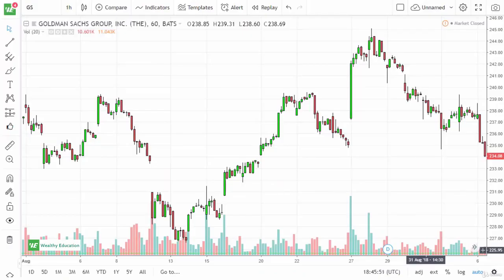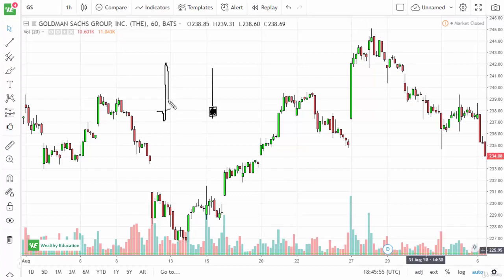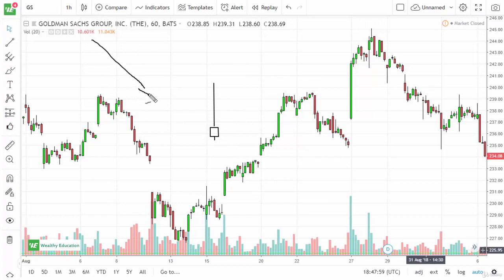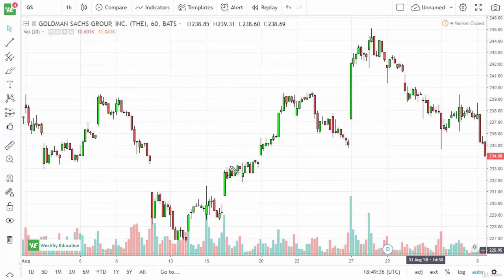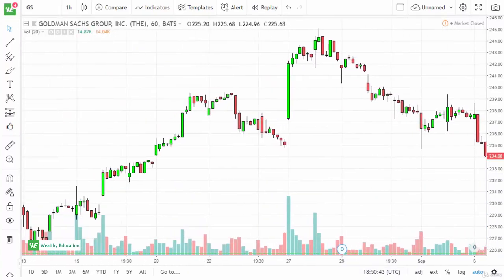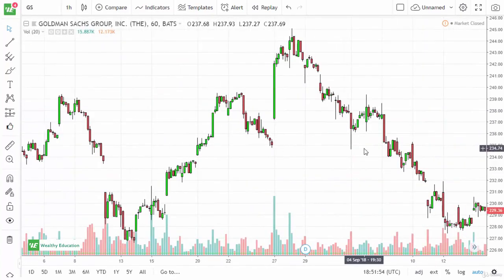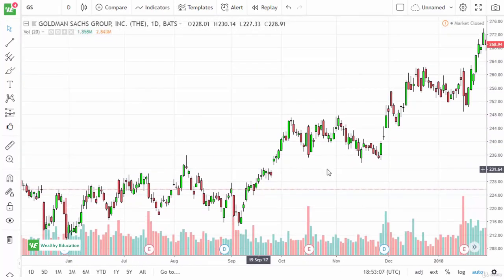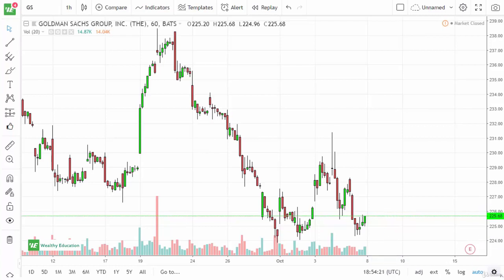61 Demystifying Single Candlestick Patterns: Deciphering Inverted Hammers and Shooting Stars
Welcome to an insightful exploration of two significant single candlestick patterns: Inverted Hammers and Shooting Stars. In this video, we're delving into the art of recognizing and interpreting these individual candlestick formations to make informed trading decisions. Learn how to identify the characteristics of Inverted Hammers and Shooting Stars, understand their implications, and integrate them into your trading strategy. Whether you're a trading enthusiast or an experienced trader, mastering Inverted Hammers and Shooting Stars can provide you with valuable insights to enhance your trading accuracy and profitability.